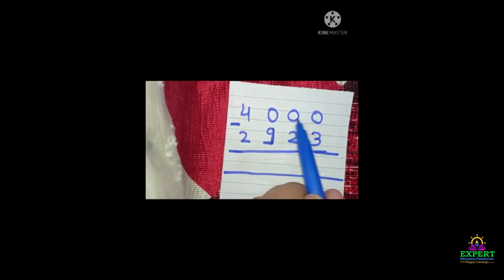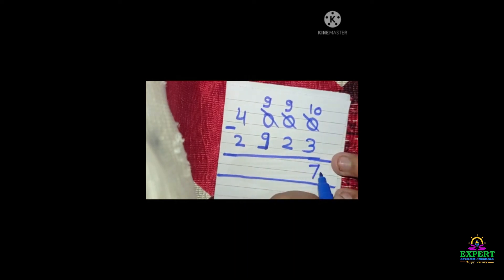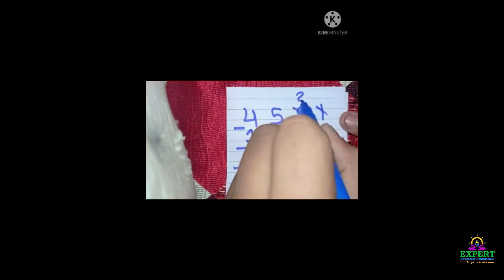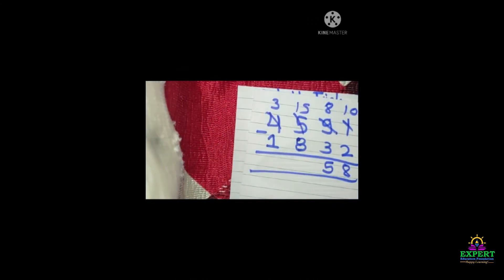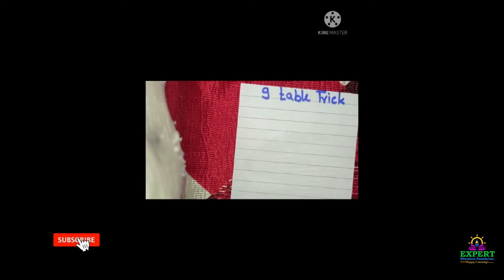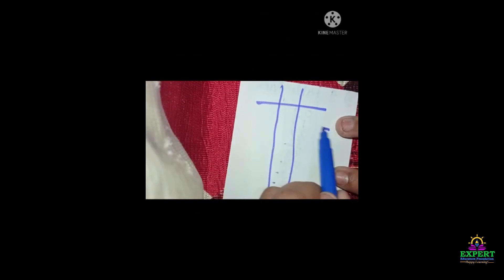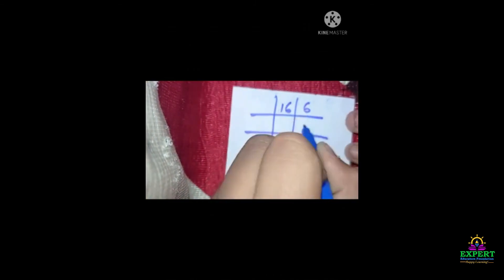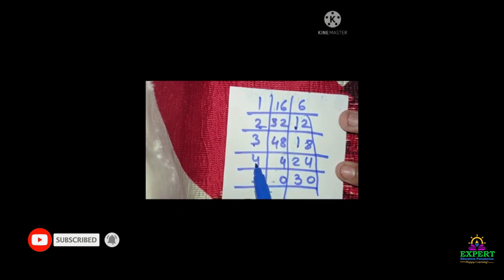Super Tricks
PRIZES

 1)5000+ Trophy + Certificate

 2)3000 + Trophy + Certificate

3) 2000 + Trophy + Certificate

# Students
# Teachers
# Parents